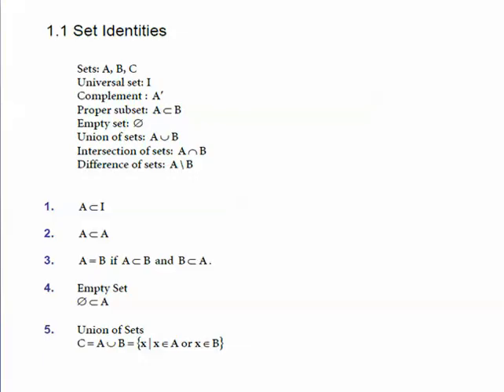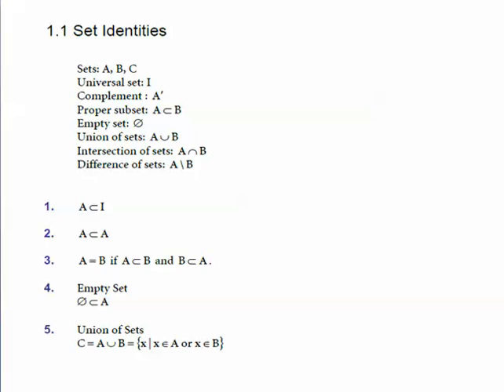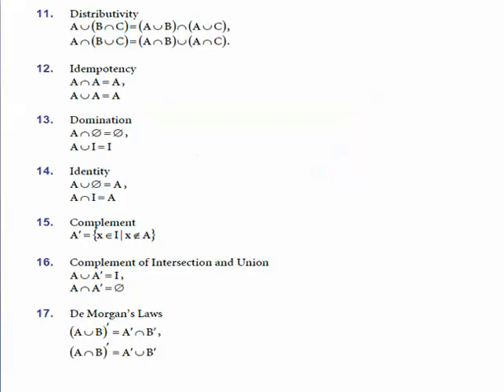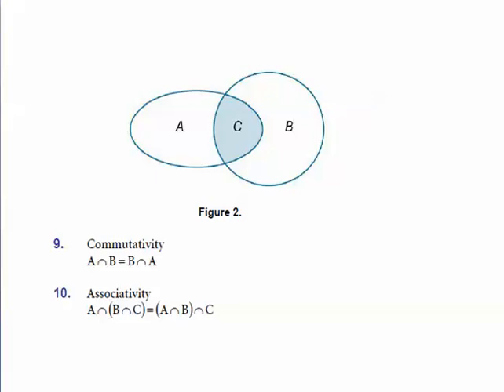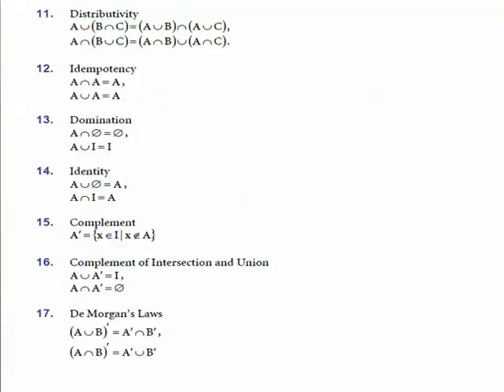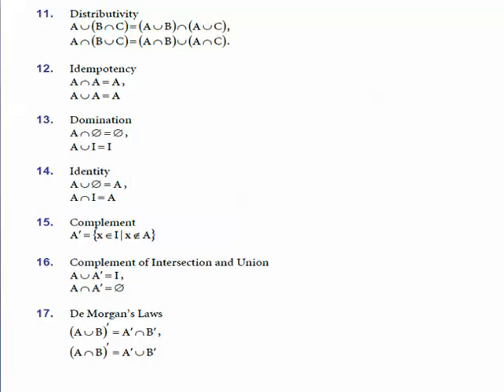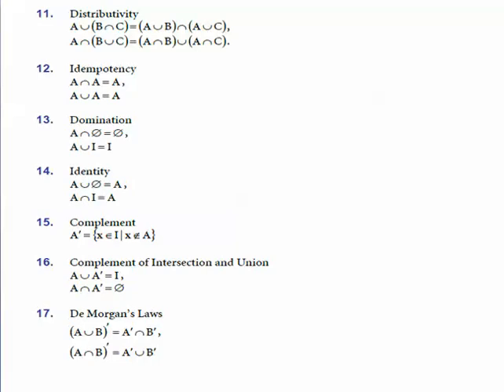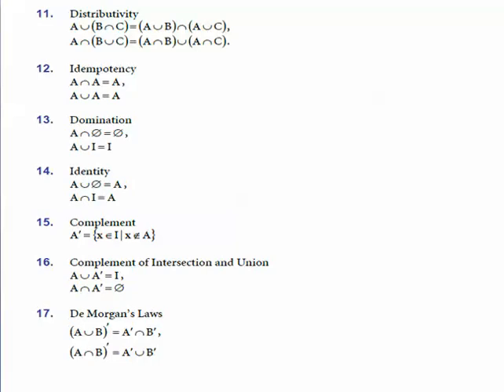Short Tricks Sets Theory [JEE MAIN AND ADVANCED]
Complete Short Tricks for Set theory for jee main and advance

for Trendy notes, tricks and videos.

Team JwalaJosh